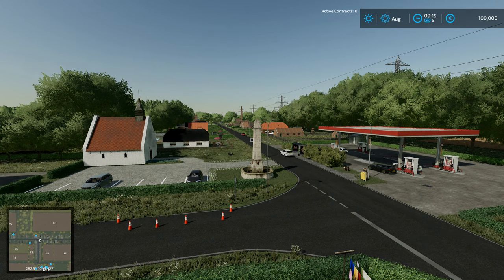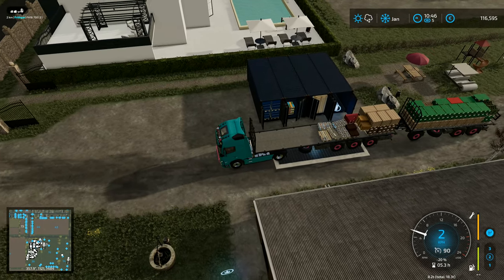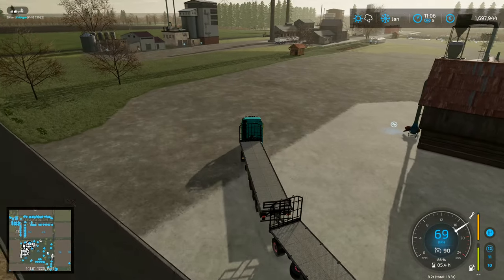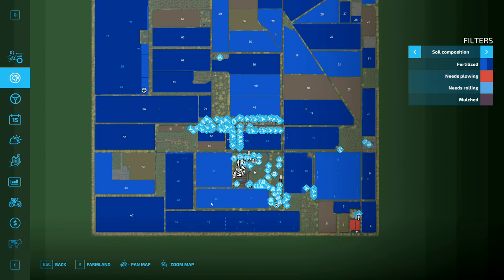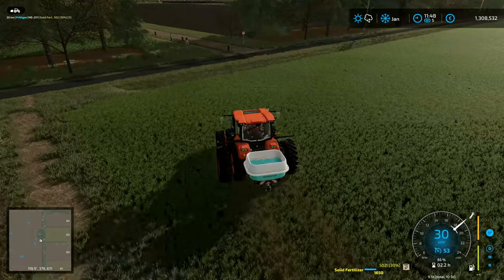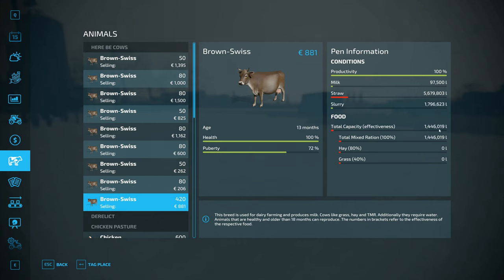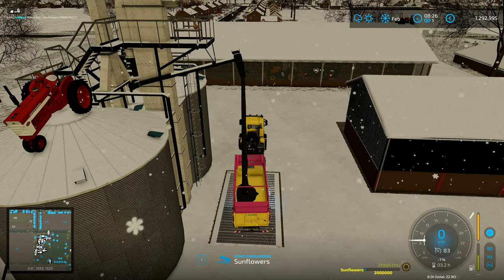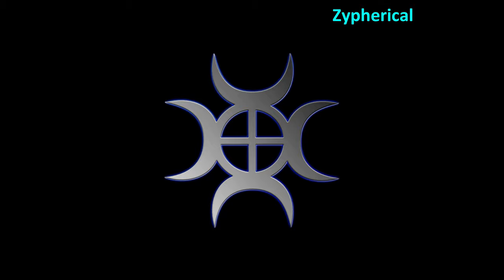Let's Play FS22, Gelderland #127: Winter Work!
Gelderland, a land of prime and pristine farmland that's flat and produces cheese.  Perfect for a full on crazy series, and there's no Danish bacon to be found!

Winter has rolled on through once more, but we still have plenty of work to do!